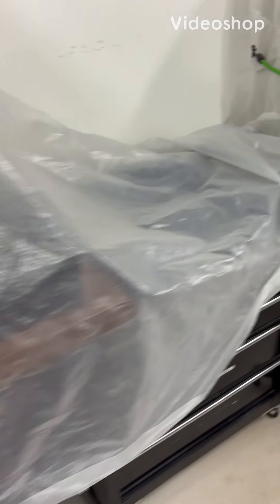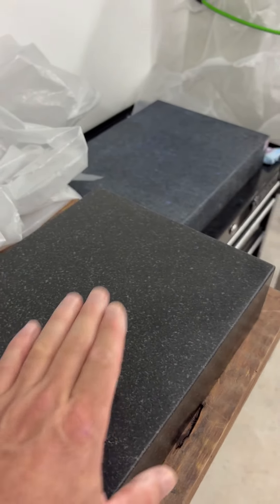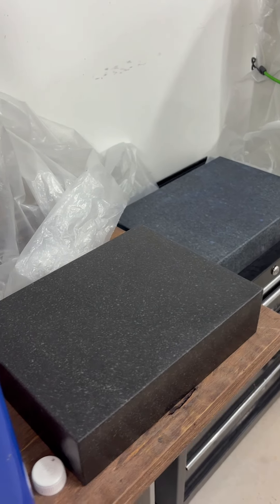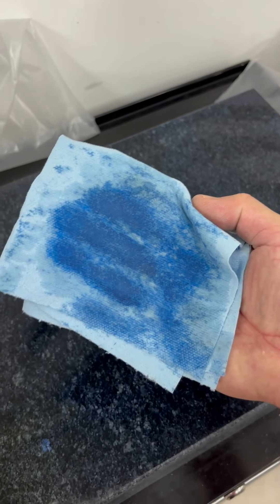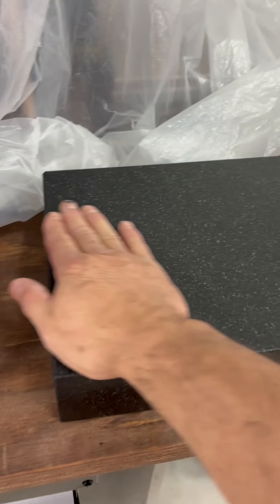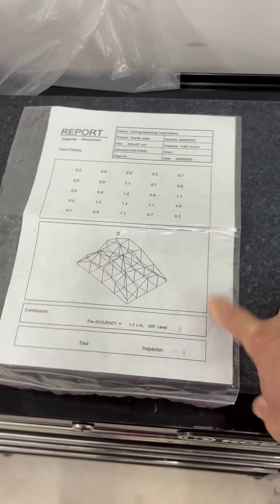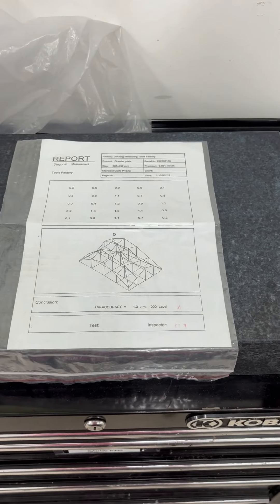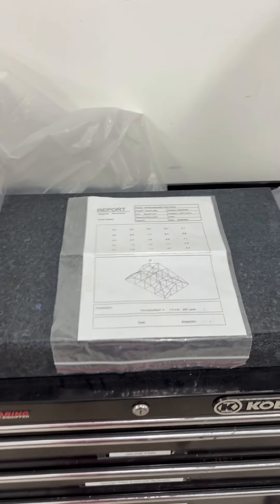Granite surface plate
A precise granite surface plate is not just another stone